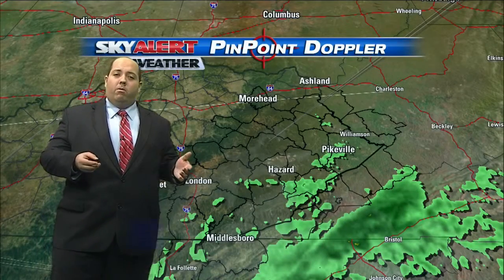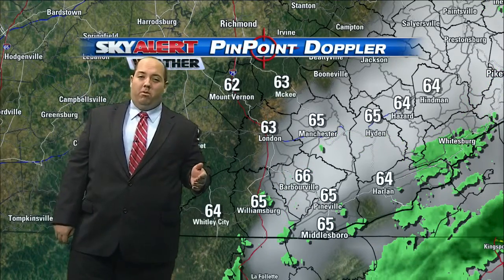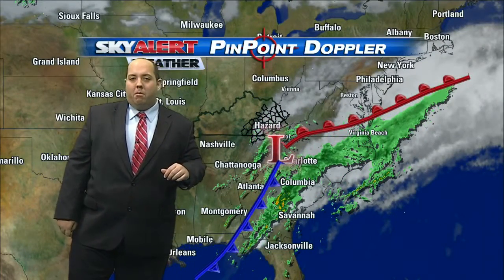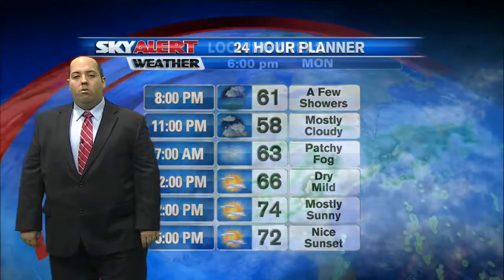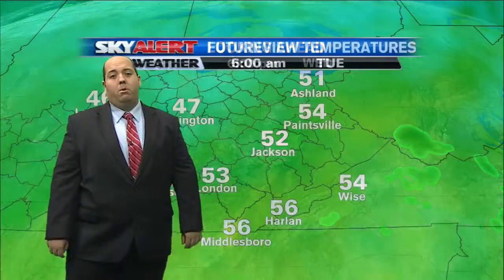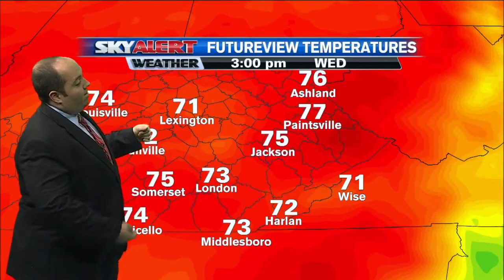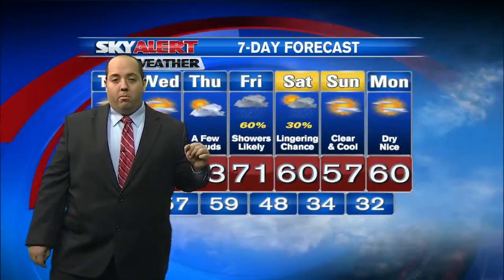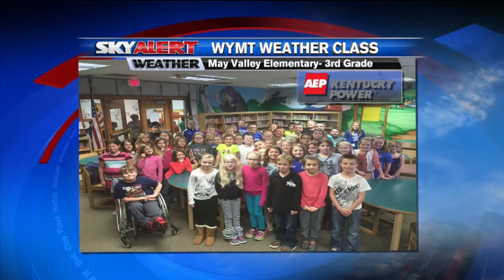Shane Smith's 6 p.m. Forecast- November 2, 2015